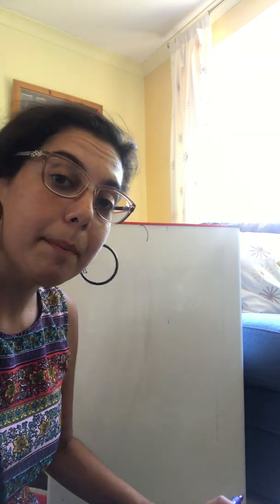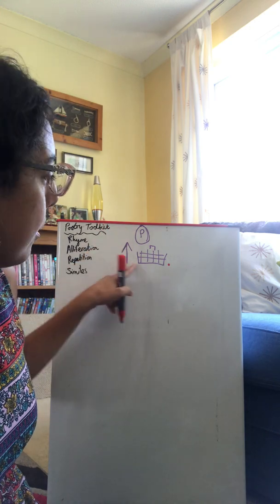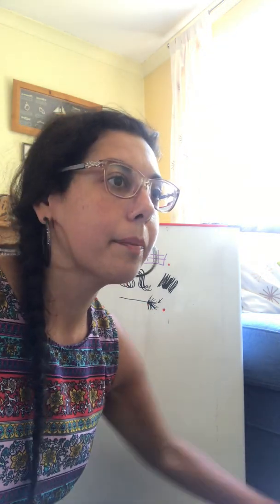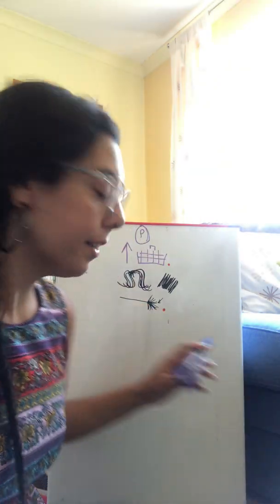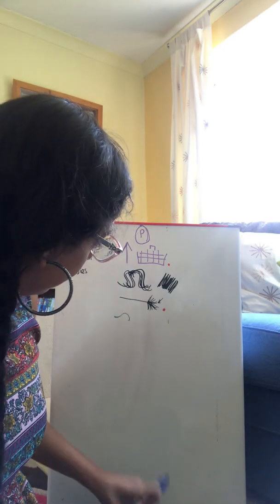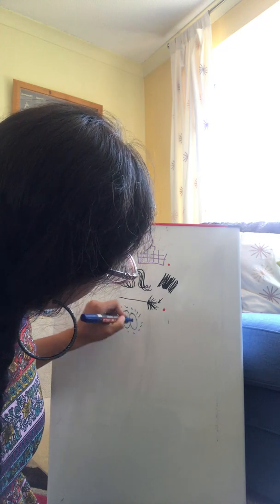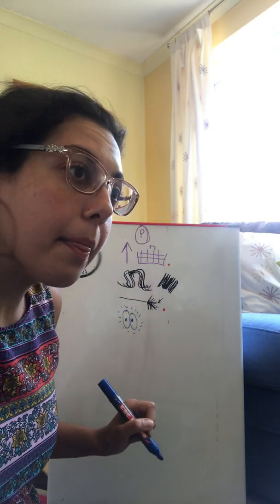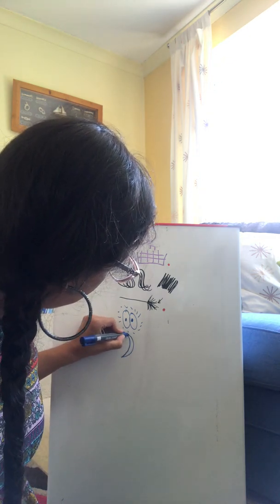KS1- Tuesday 14 July- Storymap part 1